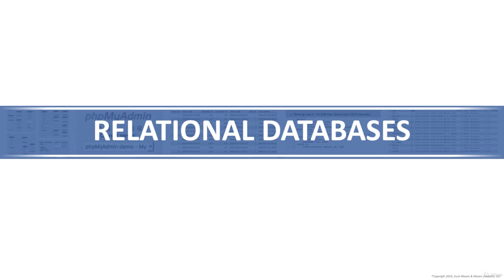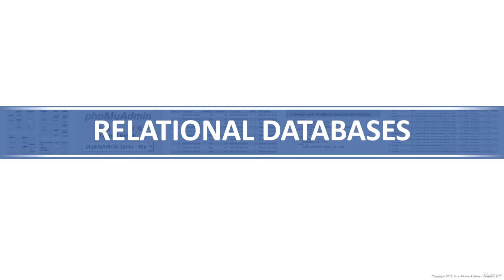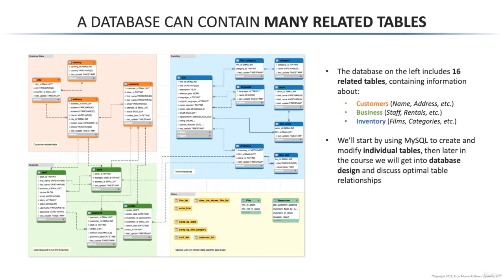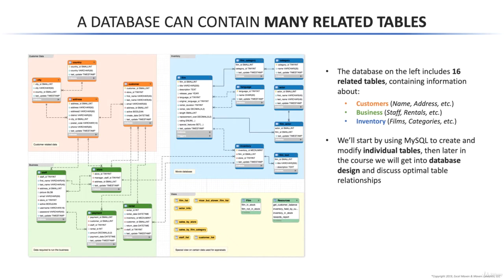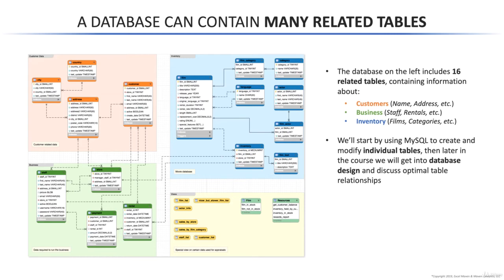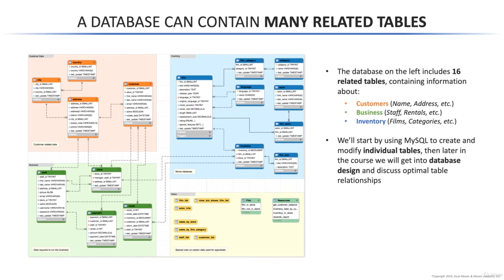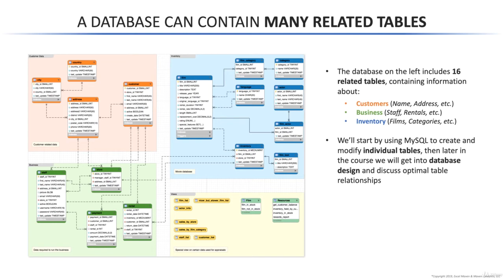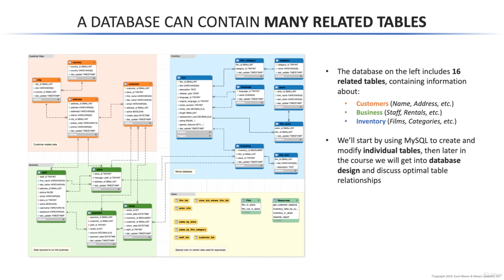MySQL Database Administration - SQL Database for Beginners - Relational Databases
Relational Databases